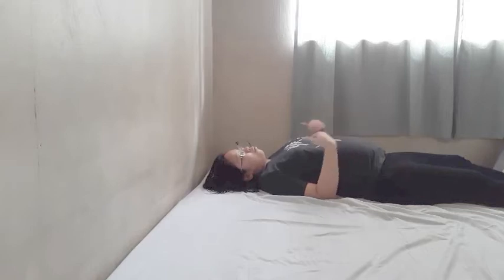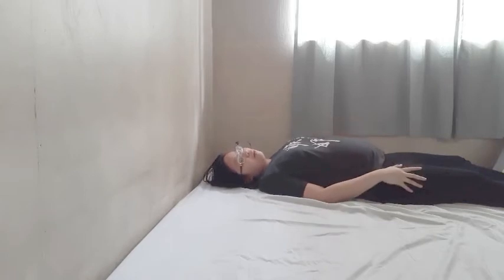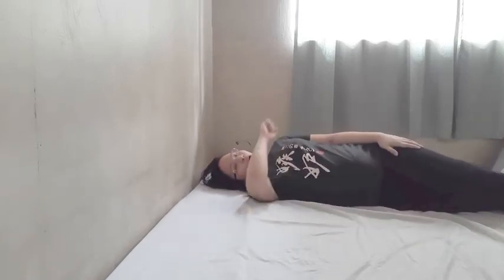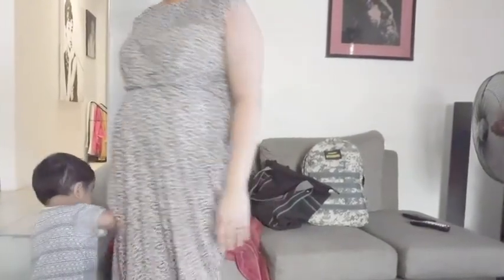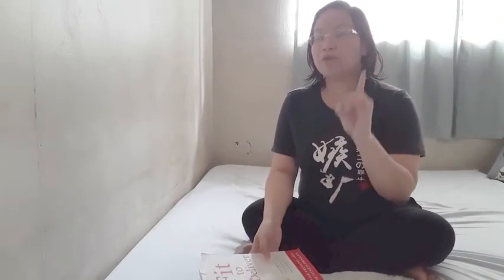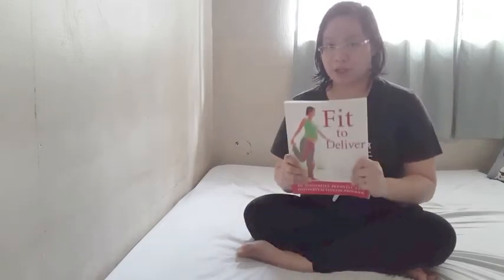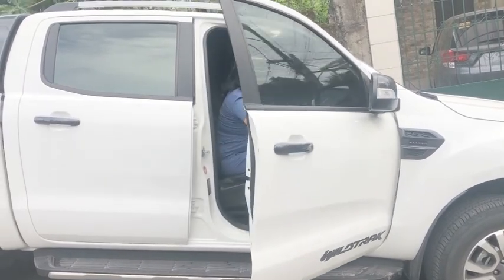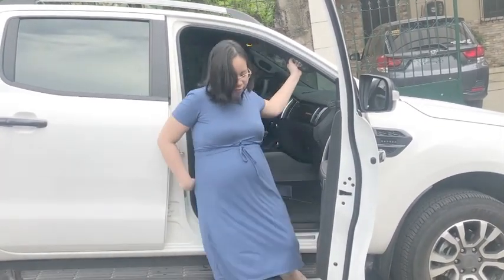How to Move for Pregnant Moms | Proper Movement for Pregnant Women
I'm at 37 weeks and Baby # 2 is getting bigger and heavier! Based on the pregnancy book I'm reading about movement and exercise, I'm going to demo to you what I learned about sitting, standing, lying down and even lifting (the safe way) while you are pregnant.